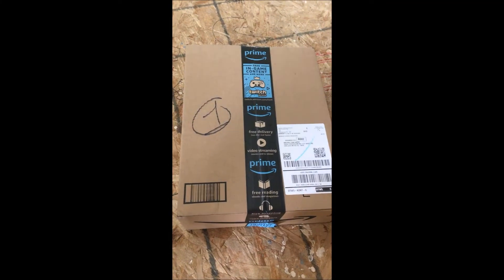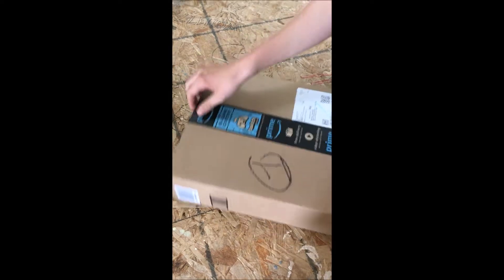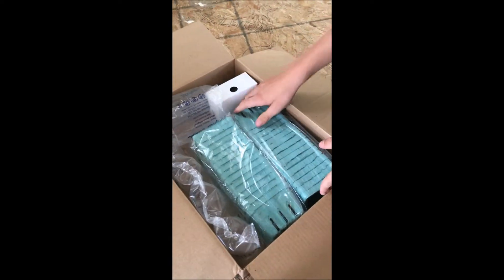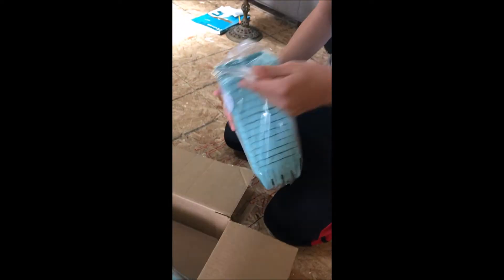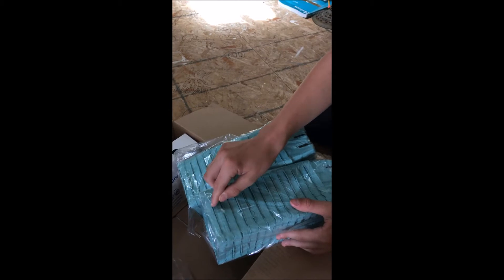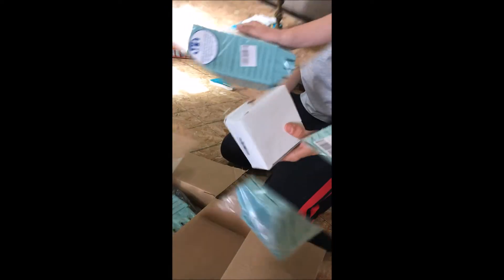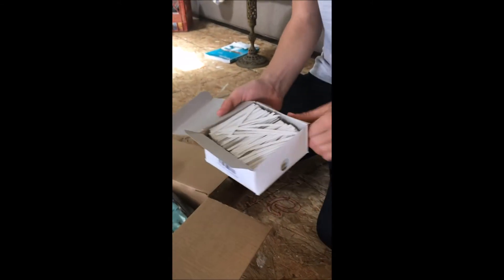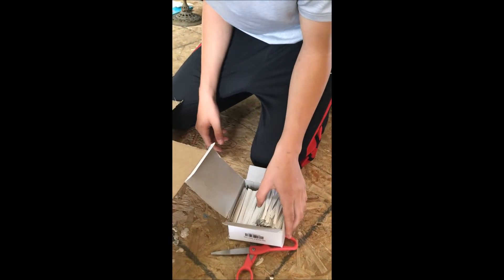Another Unboxing Video!!!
This is an unboxing of my tomato cartons and twist ties.